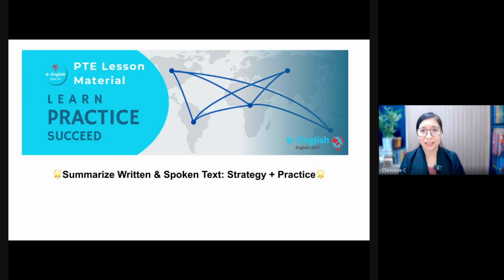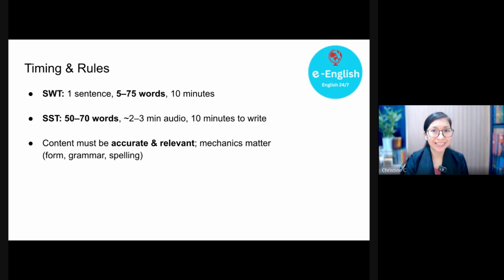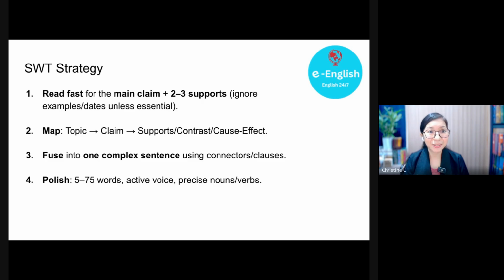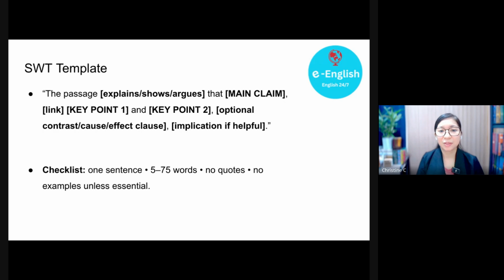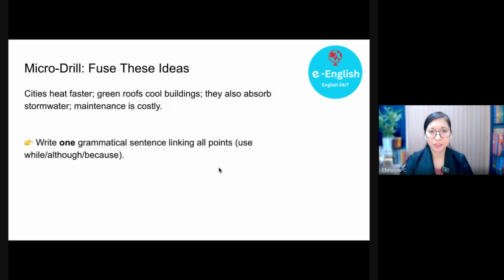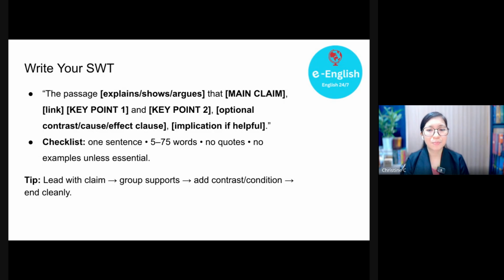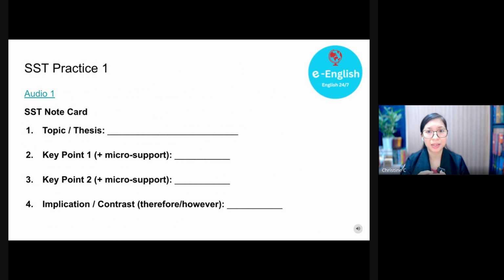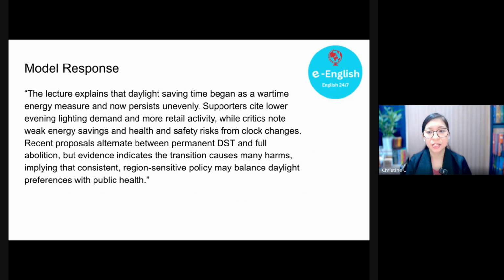PTE SWT & SST: One Sentence Strategy for Summarize Texts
Mastering Summarize Written Text (SWT) and Summarize Spoken Text (SST) is essential for boosting overall scores. Learn a simple, repeatable structure to write one clean sentence for SWT (5-75 words) and a focused 50-70 word summary for SST.